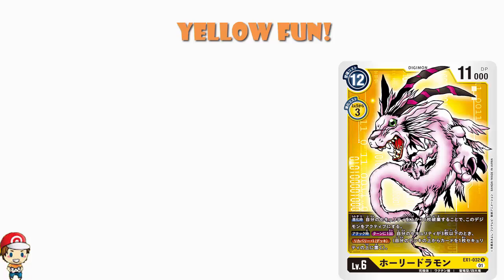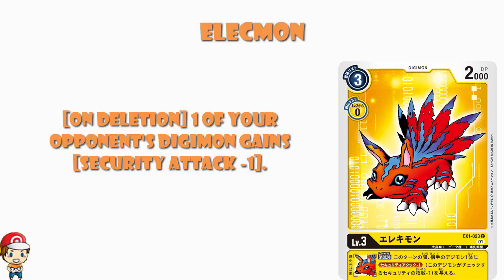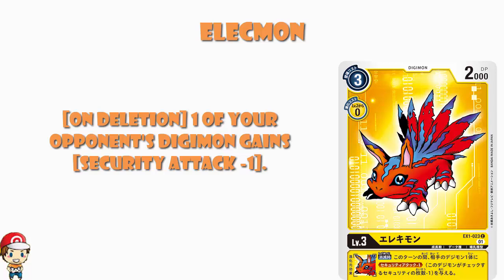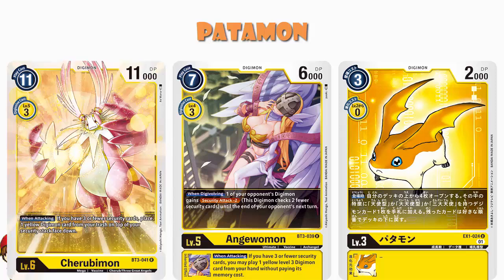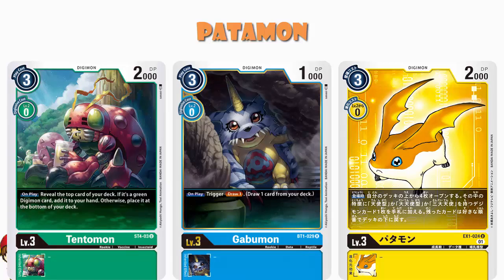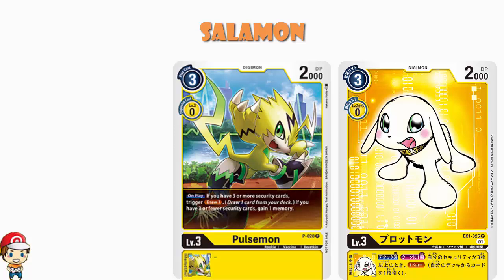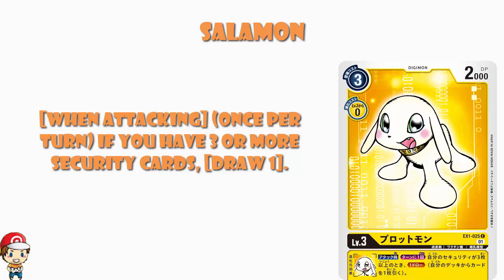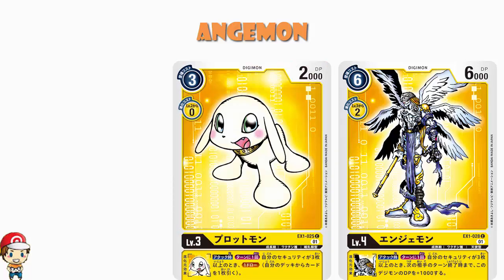All New Yellow Digimon TCG Cards - Still Number 1? (Special Collection EX-01)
Wanna see a whole bunch of Yellow cards from EX-01? Will it help them stay on top? Come see!